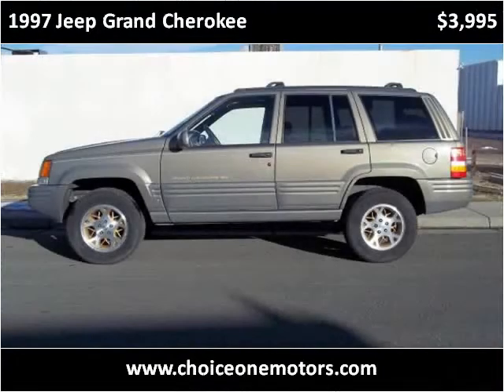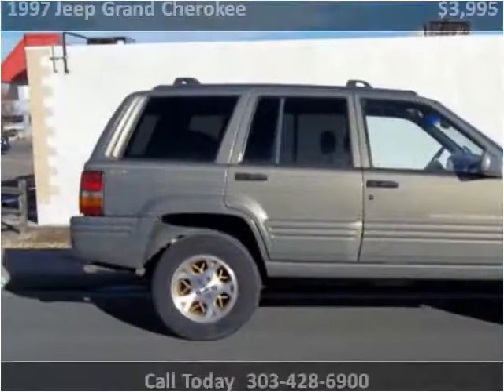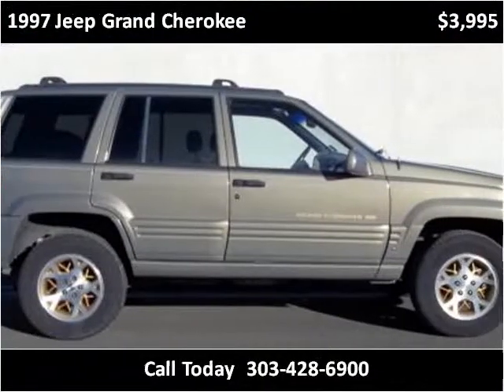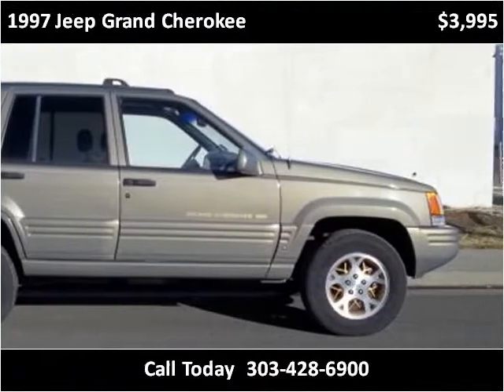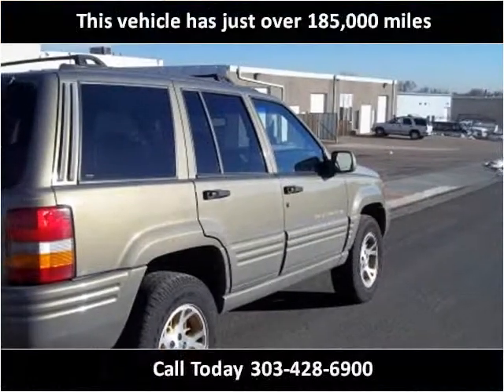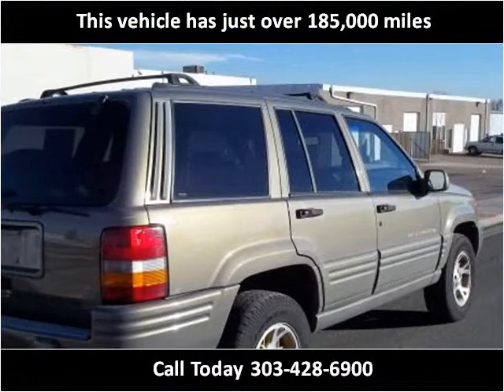1997 Jeep Grand Cherokee Used Cars Westminster CO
This 1997 Jeep Grand Cherokee is available from Choice One Motors.